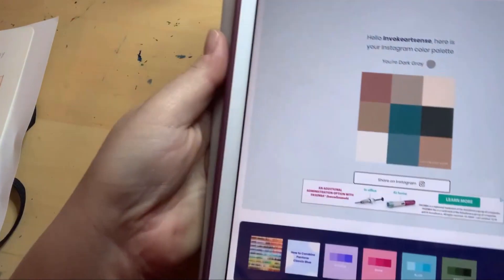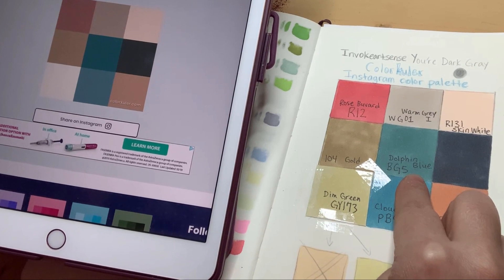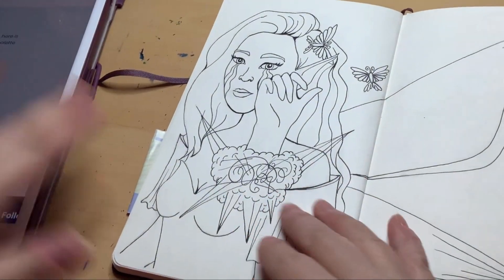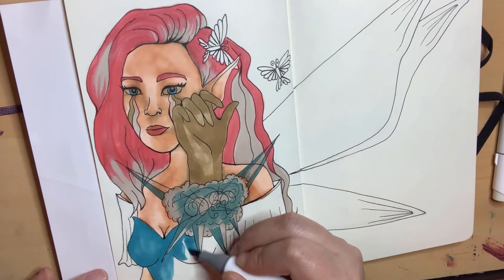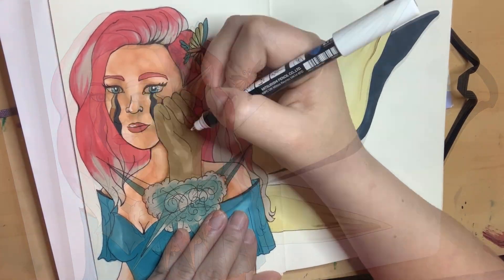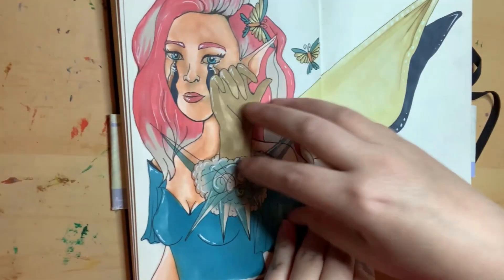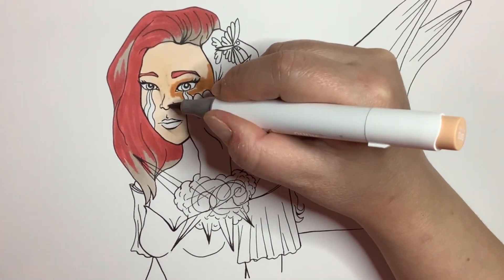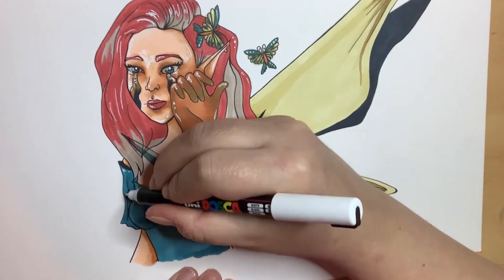ColorKuler Instagram Palette/Art and Story/ Ohuhu Brush Markers/Shinhan Touch Brush Markers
Thank you for stopping by my channel.  I have many fun and exciting projects to try.

Today is the last day of 2019 and the end of a decade.  I'm excited for 2020 for my art and channel growth.  I now have an YouTube channel handle because I have 103 subscribers.

I did this video a little different.  I wrote a poem and story for this illustration.  The meaning of the story is towards the end of the video.

Supplies Used:
Ohuhu Brush Markers, Shinhan Touch Brush Markers, Moleskin Sketchbook, Mixed Media Strathmore 400 Series 140 Ibs/300gsm, uni Posca Ultra Fine Marker Pen White, Micron 02/03